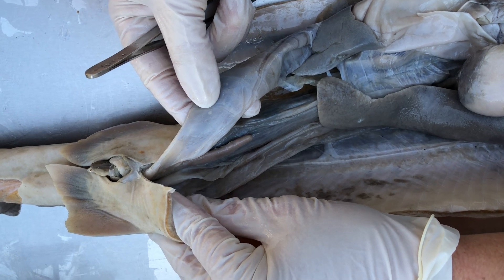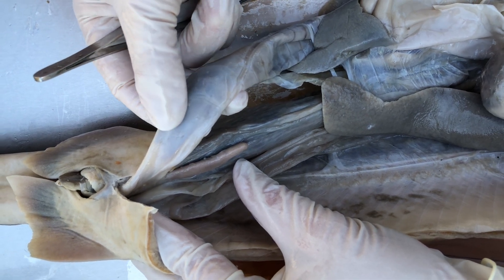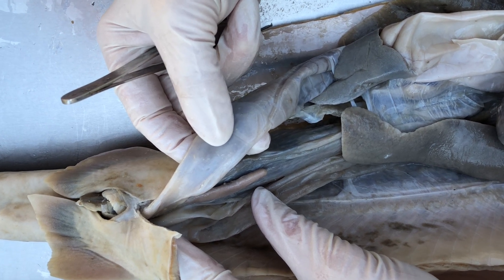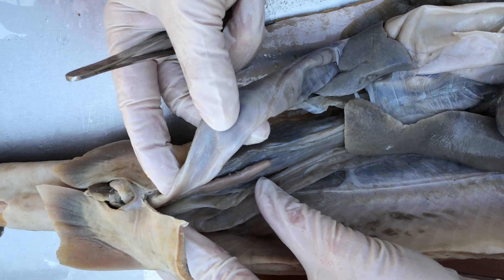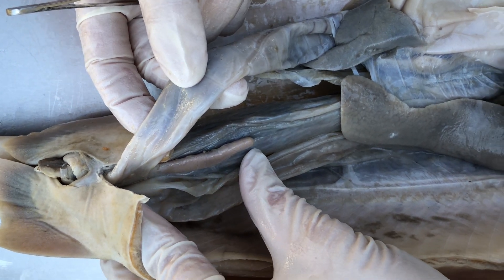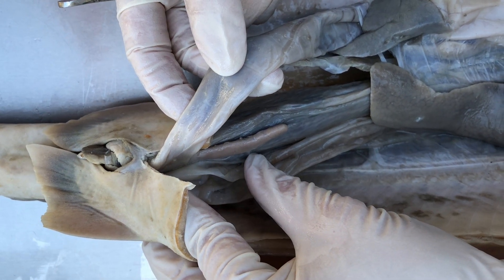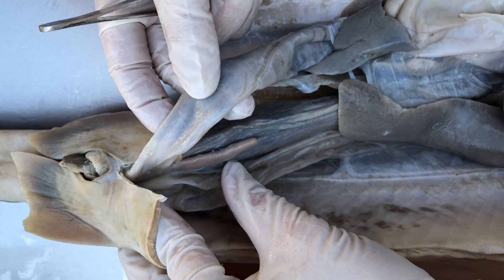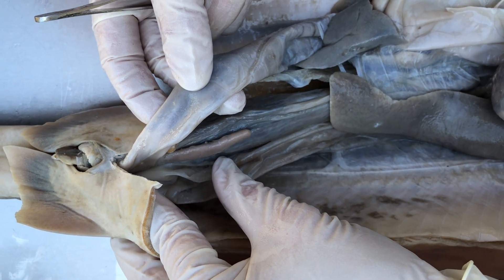Shark Dissection 4: Rectal Gland